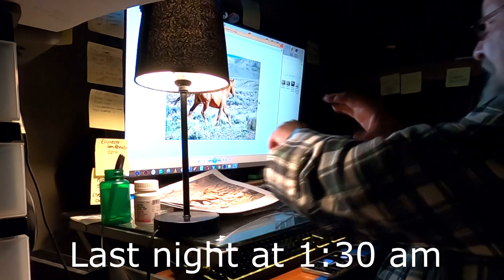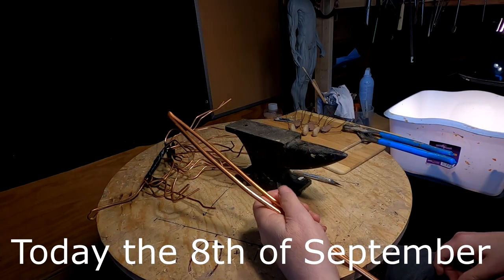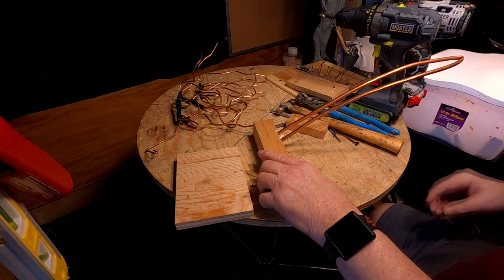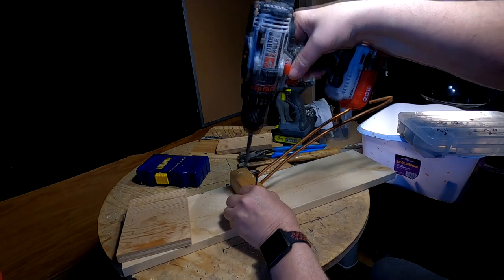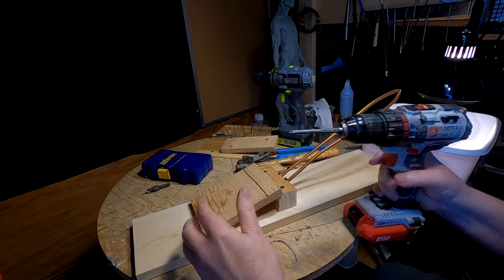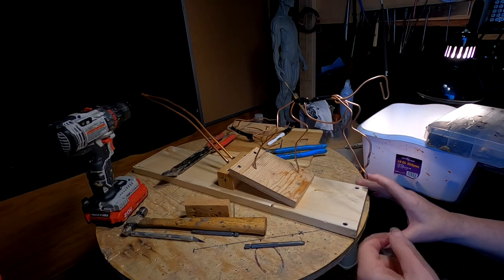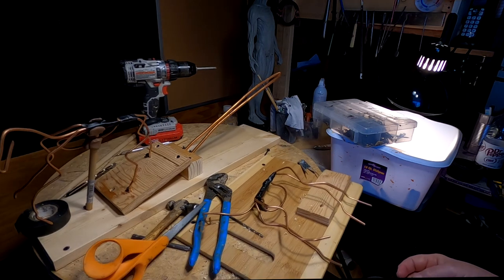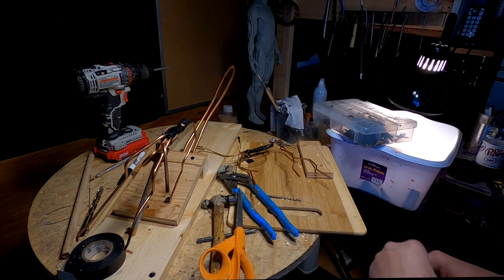CHASING THE INTRUDER, Creating the Base for the Three Horses